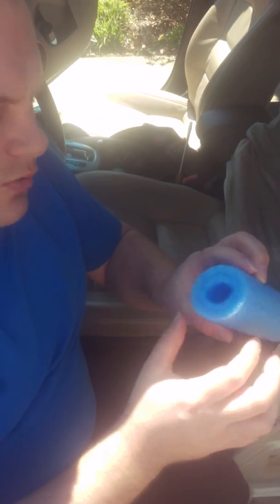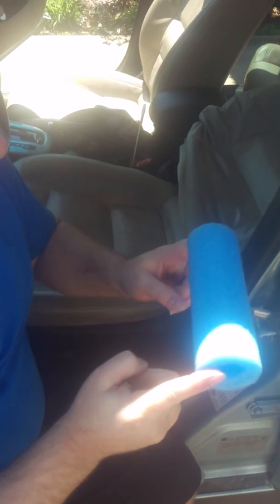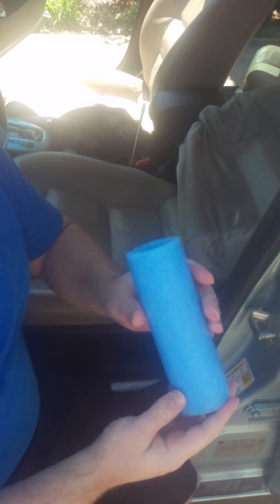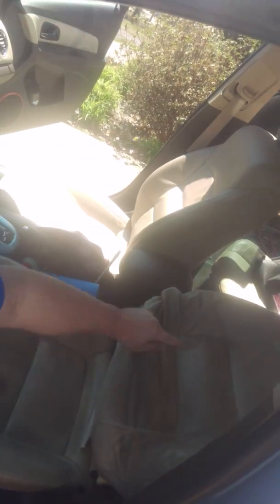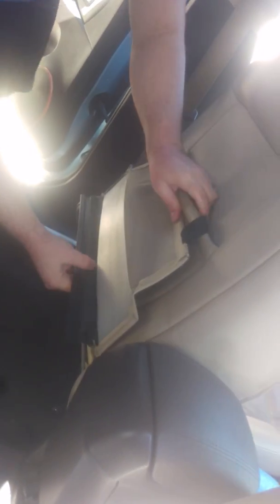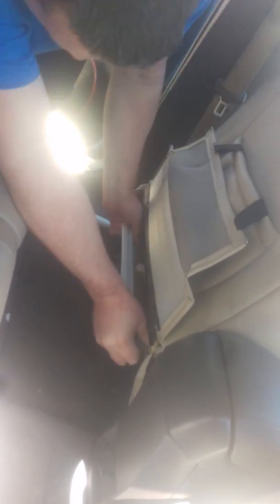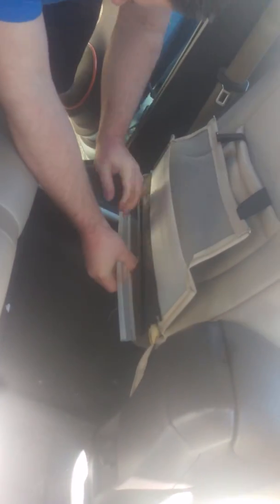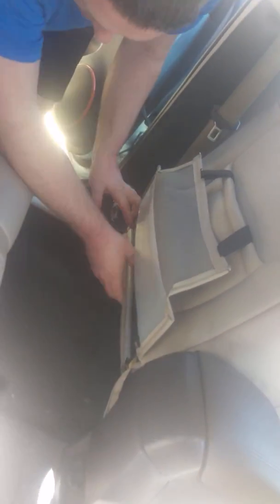How to take apart Chevy cruze front seats and add lumbar support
Not sure if this would also apply to cloth seats. I used a pool noodle cut 7 inches and then cut in half lengthwise, but you could also roll up and old t shirt or use something else. I'm about to go on an 800 mile road trip next week to test it out and see if it helps. My back had always hurt in this car, but not in other cars like my 2002 Honda accord. This is my own invention and I learned how to take the seats apart and put them back together without removing the seats!